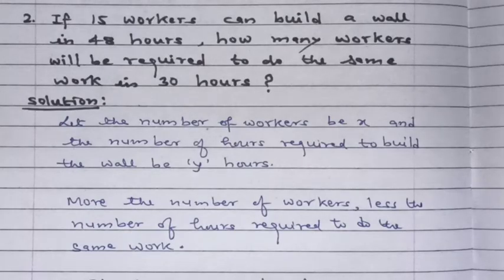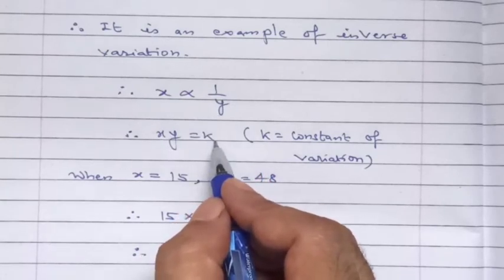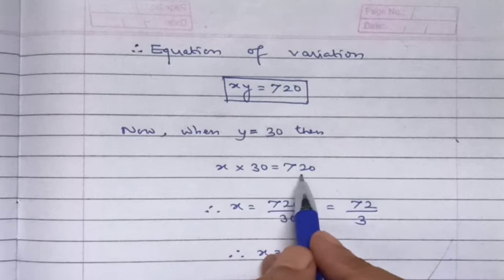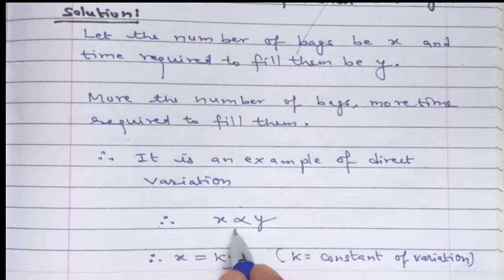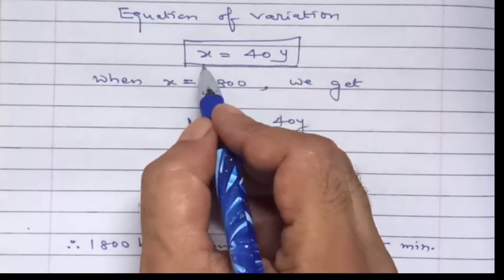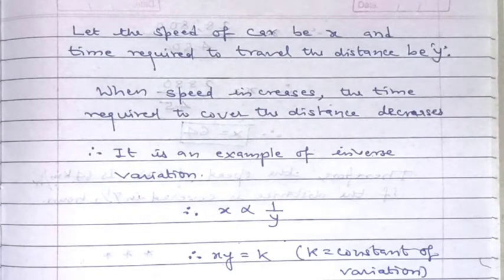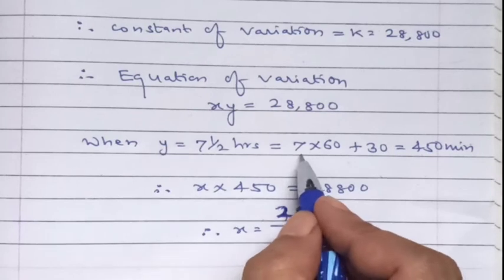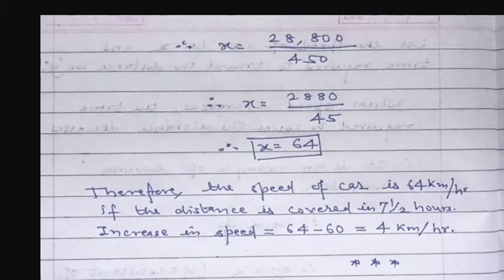Variation : Practice Set 7.3